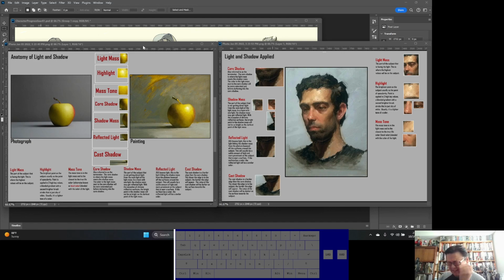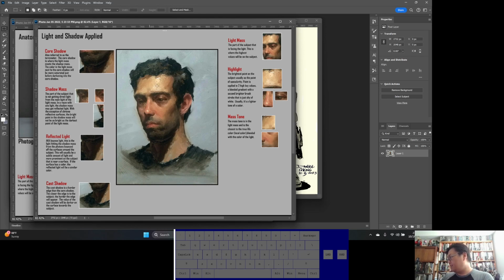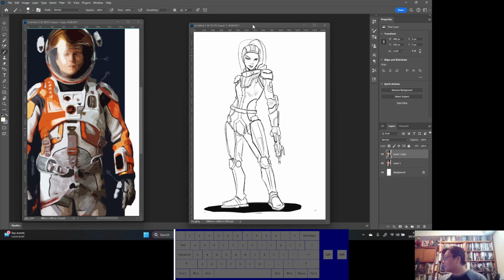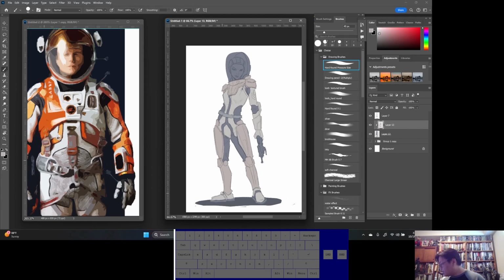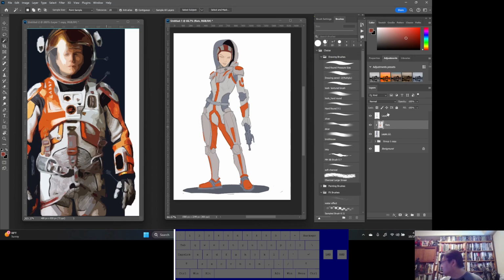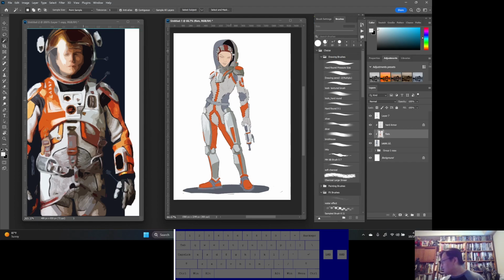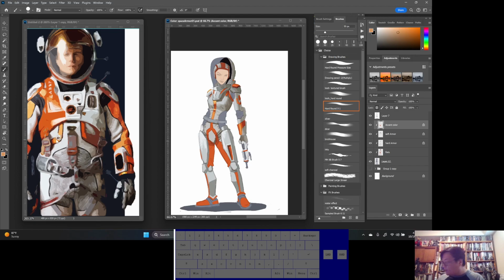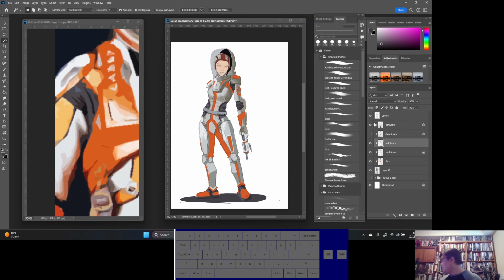Character coloring Part 1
We discuss color theory and start applying color to our character design using a reference image as color swatches